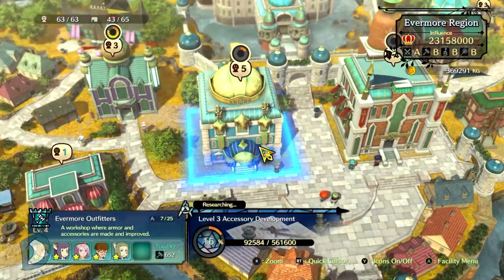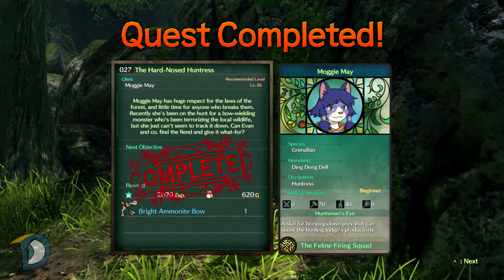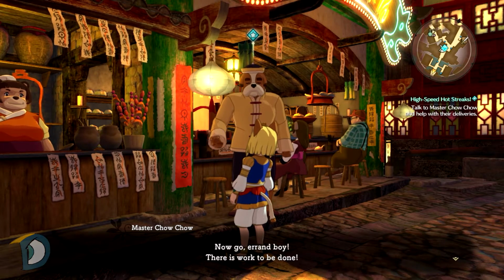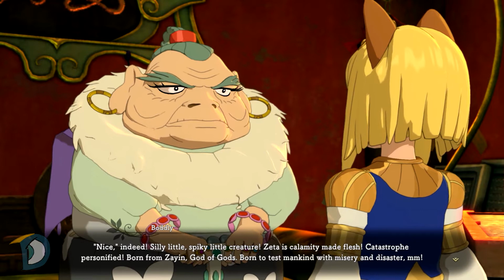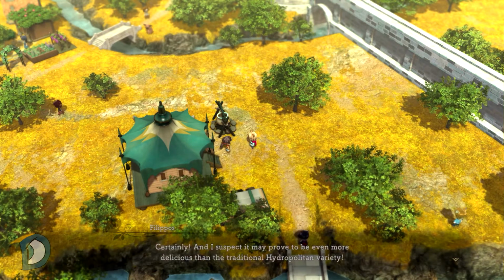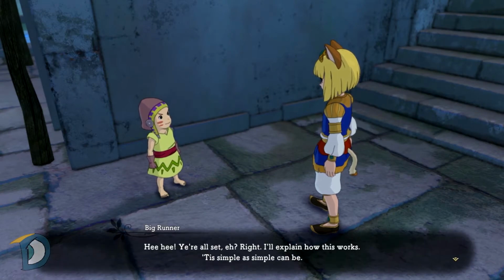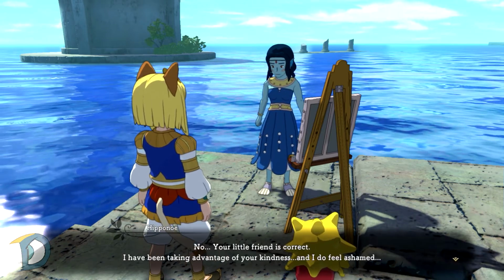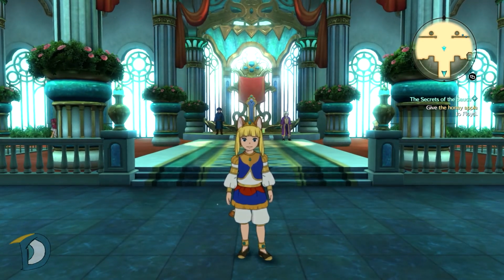DraggoPlays Ni No Kuni II: Revenant Kingdom-Episode 27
In this episode Evan explores, assists, and recruits a good number of people around the world.  Not much otherwise, but we need to get stronger in preparation for Ding Dong Dell!

GAME: Ni No Kuni II: Revenant Kingdom
AUTHOR: Level-5

A presidential trip to a summit is sent awry when President Roland is transported to the magical world of Ni No Kuni in the midst of a coup.  Join Roland and the young King Evan as they set out to defeat the darkness that lies within the warring kingdoms!  Take control of this aspiring ruler as he fights his way to peace.